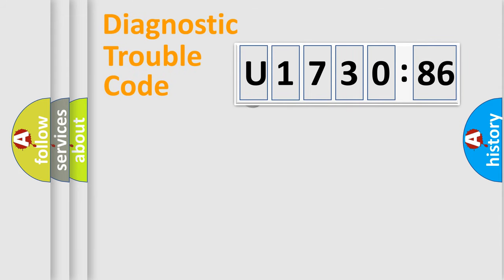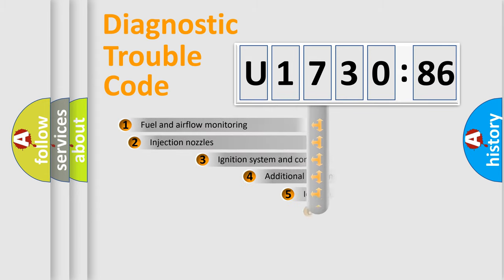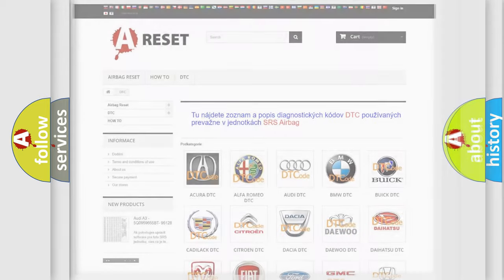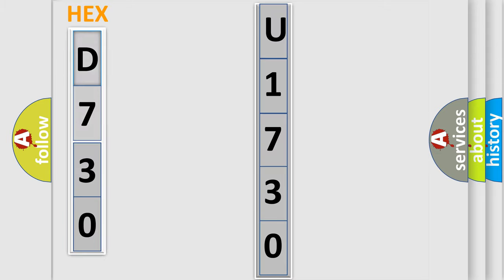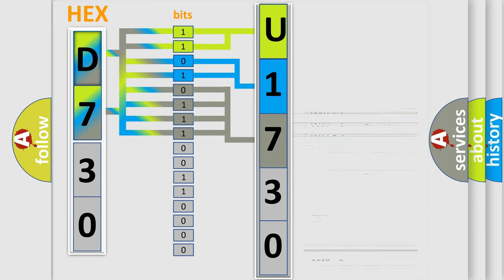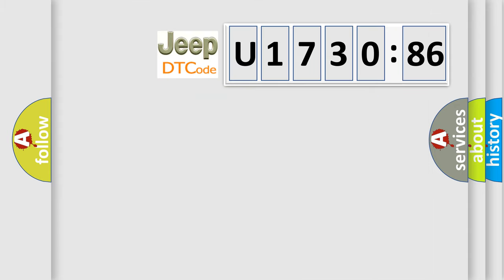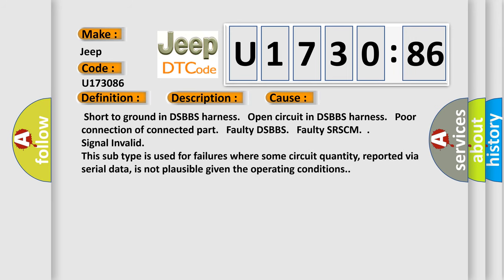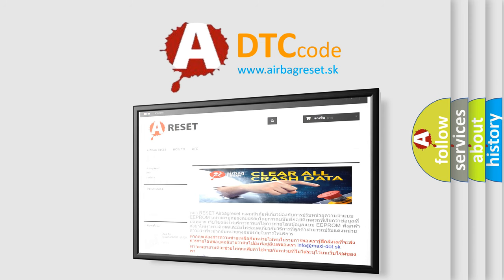DTC Jeep U1730-86 Short Explanation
Contents:
0:21 Basic DTC analysis according to OBD2 protocol standard.
1:48 Insight into programming
2:58 A diagnostically understandable description of the Diagnostic Trouble Code
3:05 Basic error definition

Make:
Jeep
Code:
U1730 86
Definition:
Buckle Switch Driver Open or Short to Ground
Description:
The SRSCM sets DTC B1522 if there is a short or short to ground in DSBBS harness.
Cause:
 Short to ground in DSBBS harness. Open circuit in DSBBS harness. Poor connection of connected part. Faulty DSBBS. Faulty SRSCM.
Failure Type:
Signal Invalid